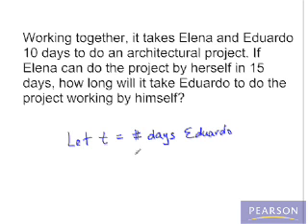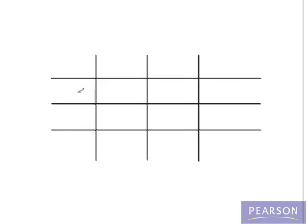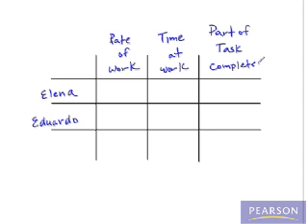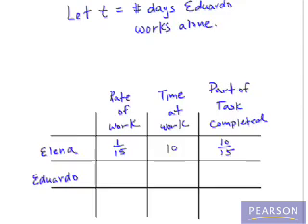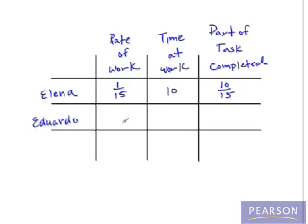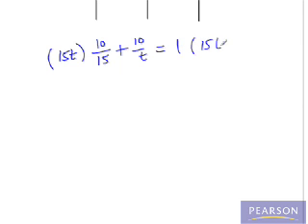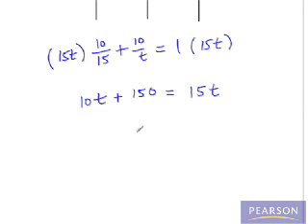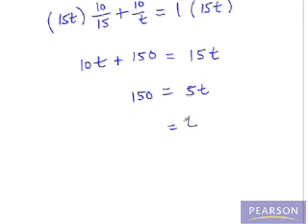Intermediate Algebra Ch7 Ex25